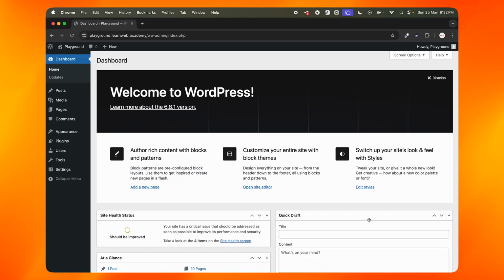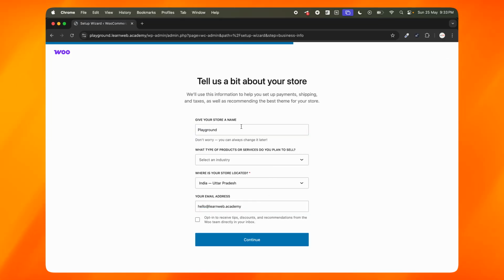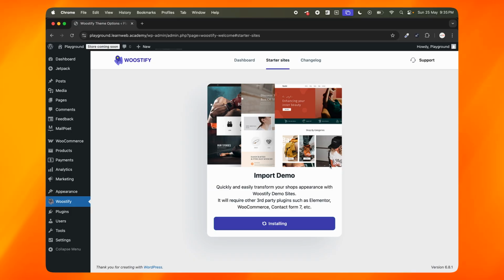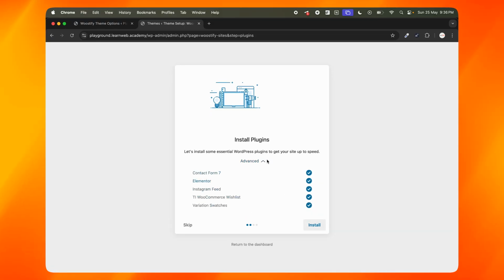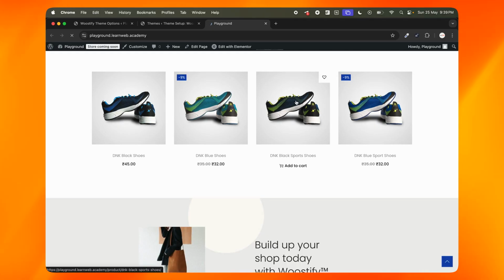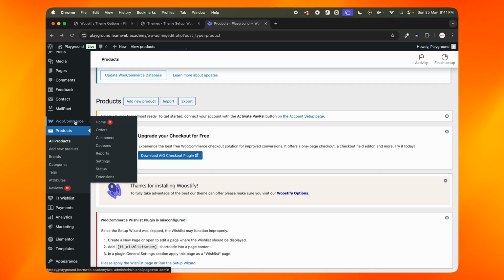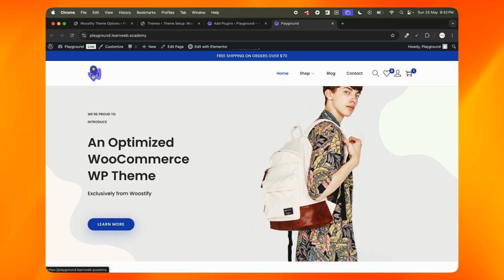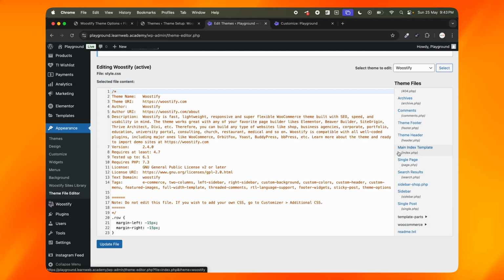How to Set Up an Online Store in WordPress Using WooCommerce & Woostify Theme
🚀 Ready to start your own eCommerce business? In this step-by-step tutorial, I’ll show you how to create a professional online store in WordPress using WooCommerce and the Woostify theme – no coding required!

We’ll cover everything from installing WooCommerce, setting up payments and shipping, to customizing your store using Woostify’s powerful and lightweight design. Whether you're selling physical products or digital downloads, this guide will help you build and launch your store today.